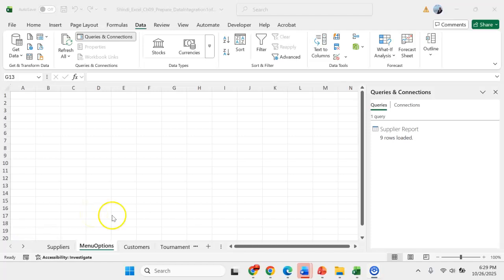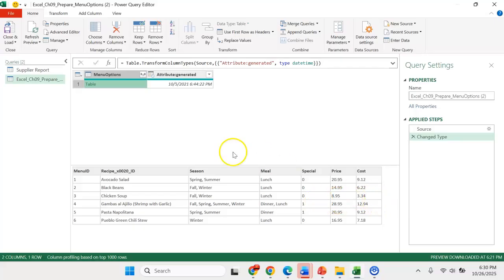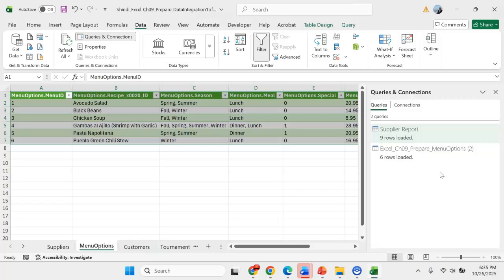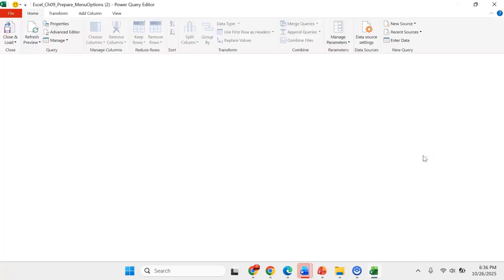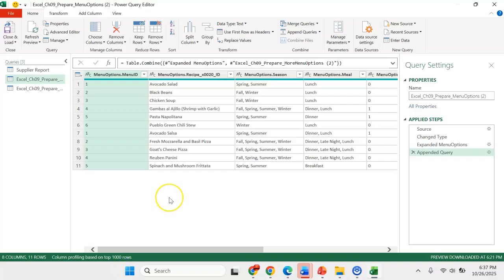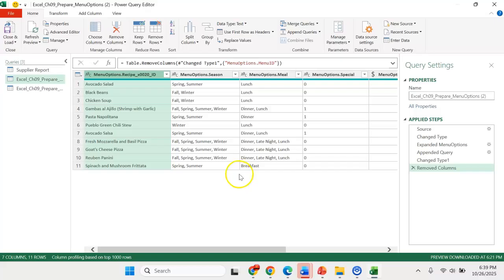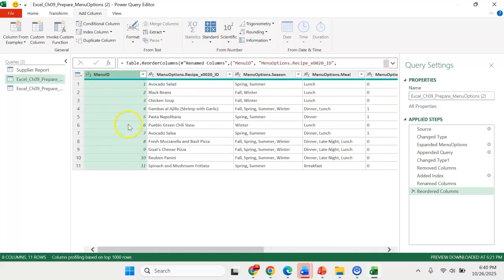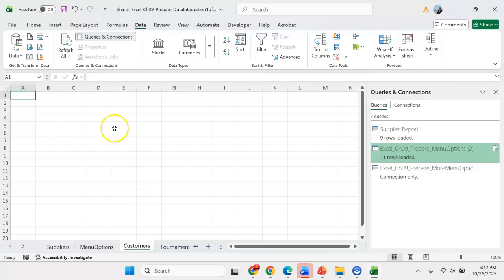YO25_Excel_Ch09_Prepare - Data Integration Part A 1.1 Part3